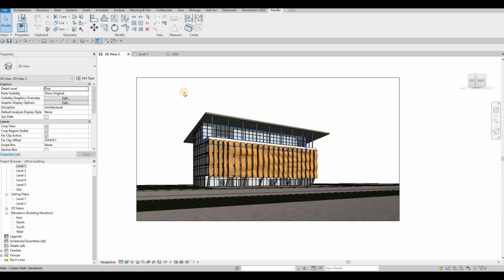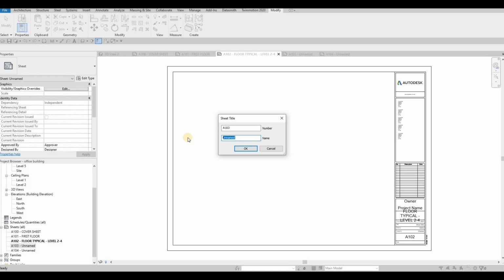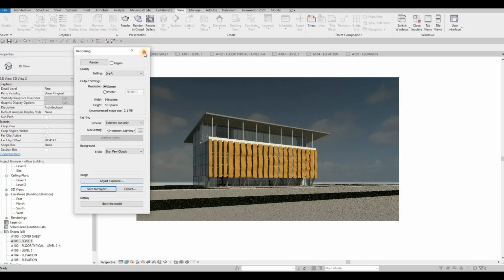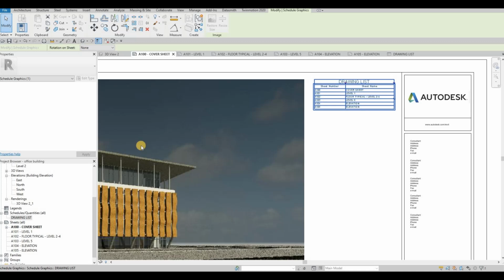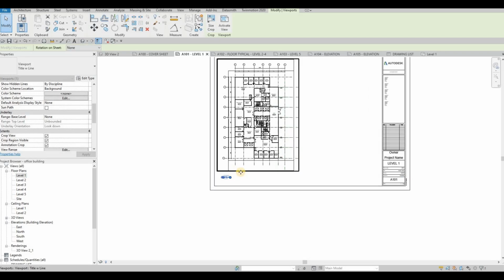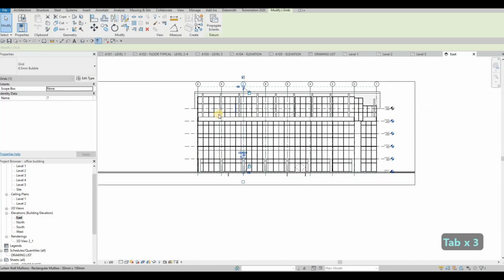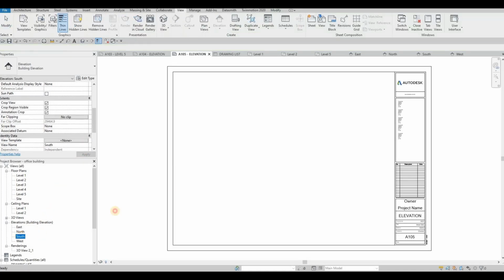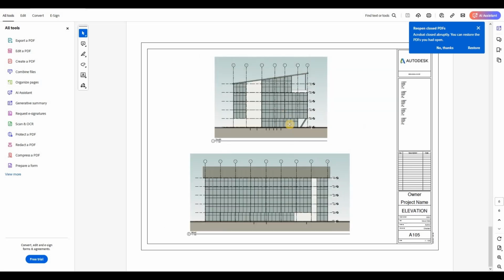MM Modern Office Building | Part 11 | Complete Step By Step Project | Revit and Twinmotion Tutorial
MM Modern Office Building Part 11